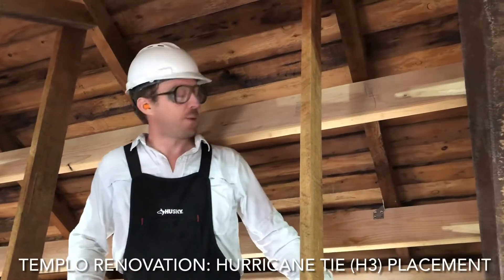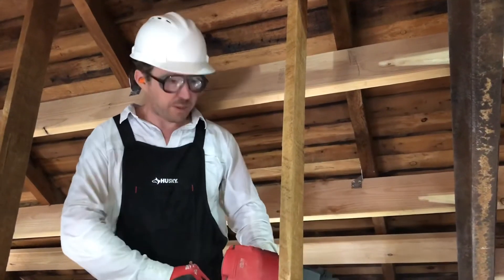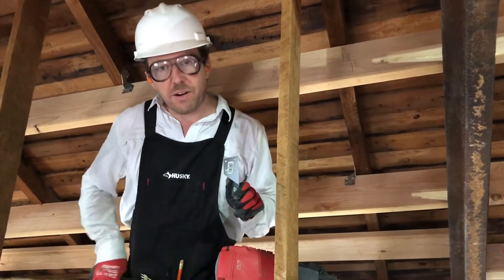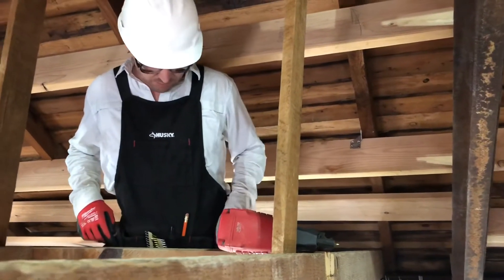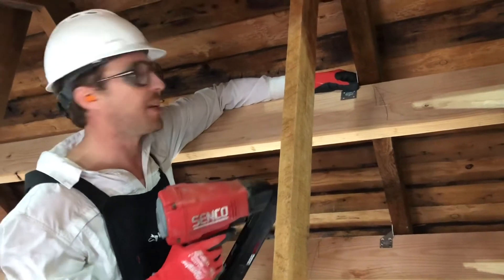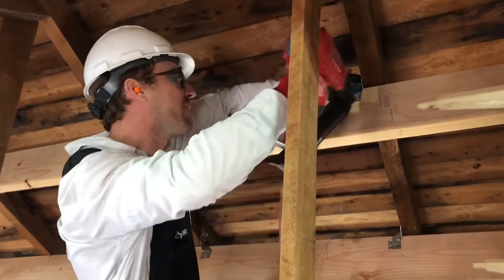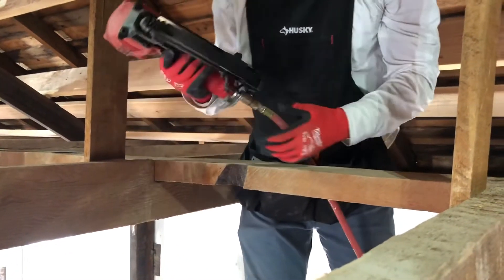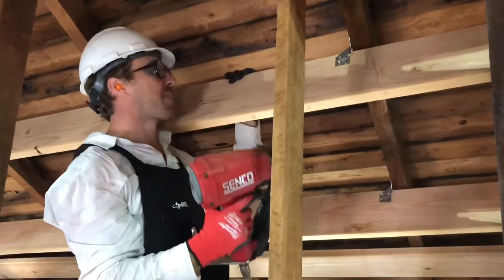Hurricane Tie (H3) Placement (May '21)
How to attach Hurricane Ties (H3) from the top chords of the truss to the purlins.